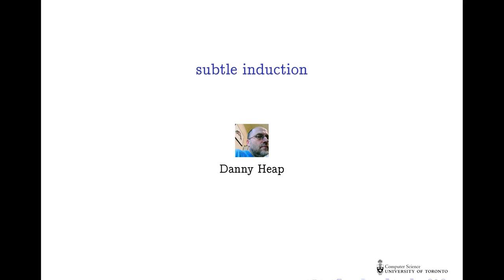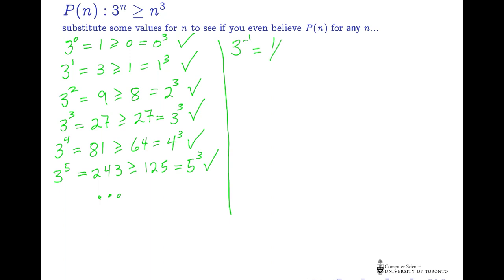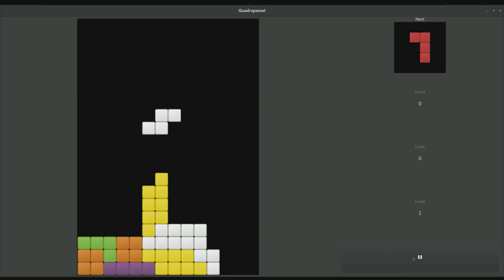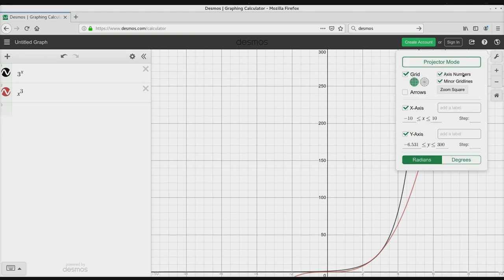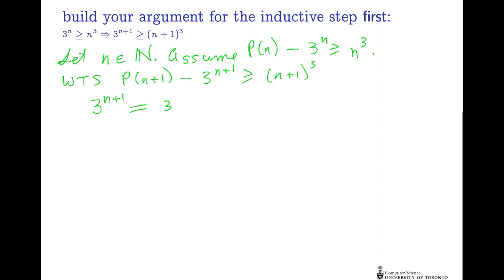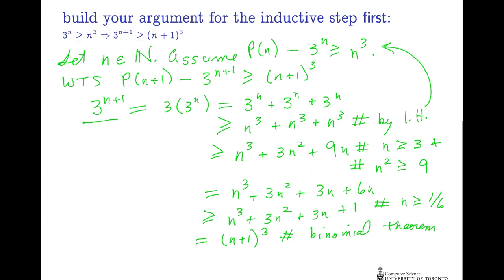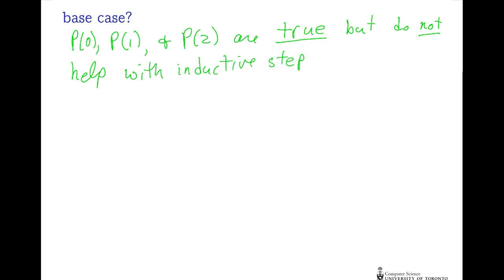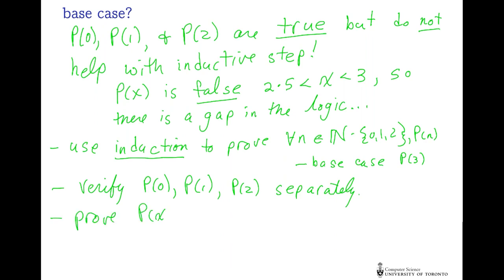subtle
Explore examples of a claim, build the inductive step, and then fuss about base cases.